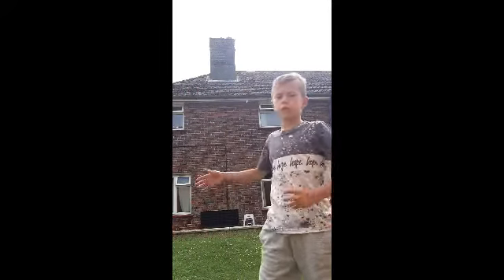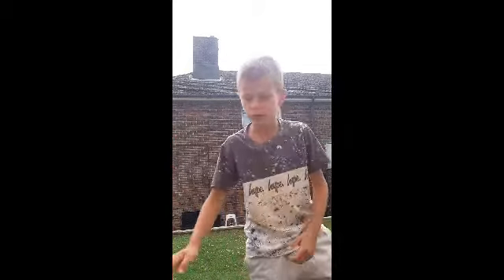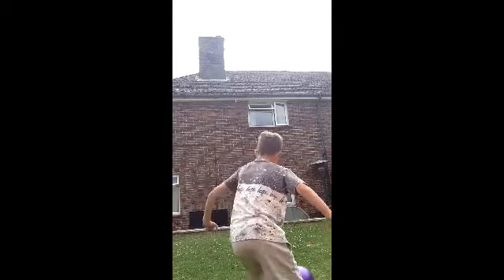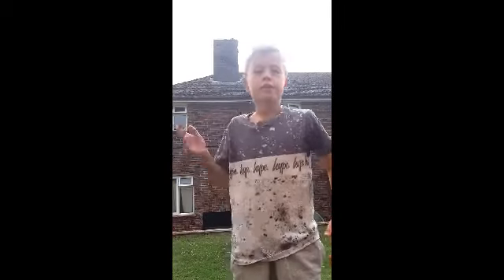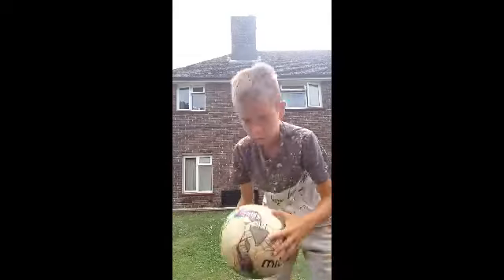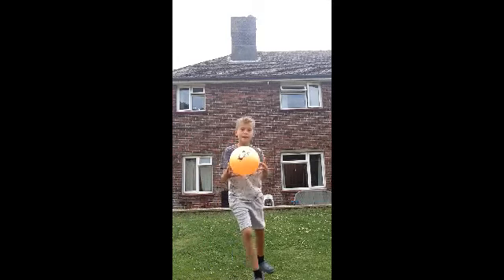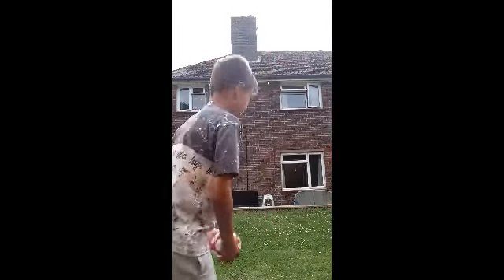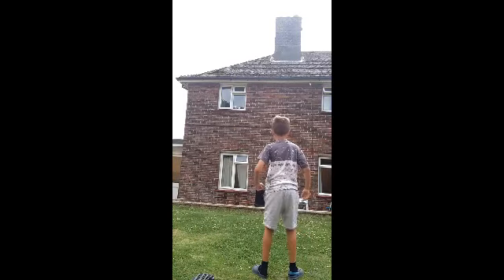BIN SHOTS WITH FORFEITS